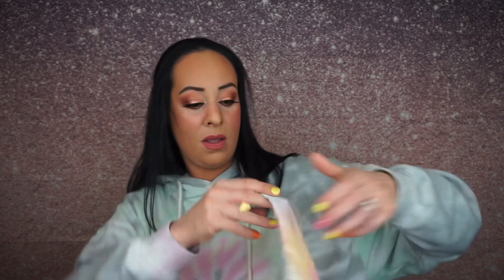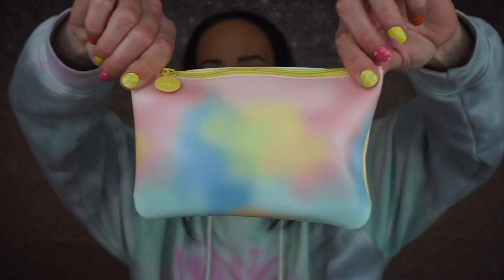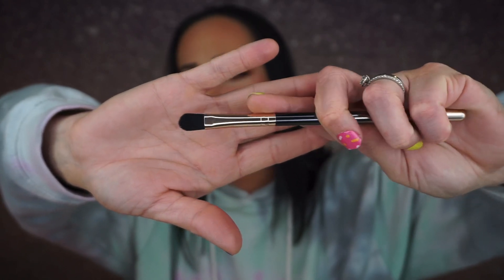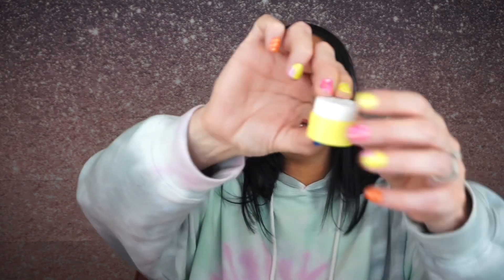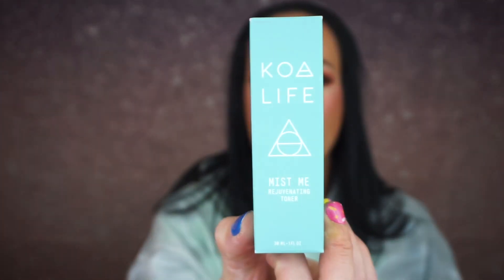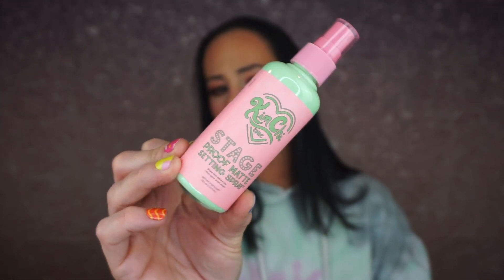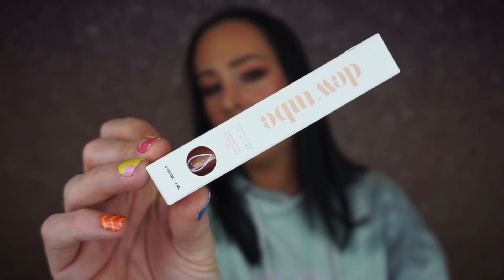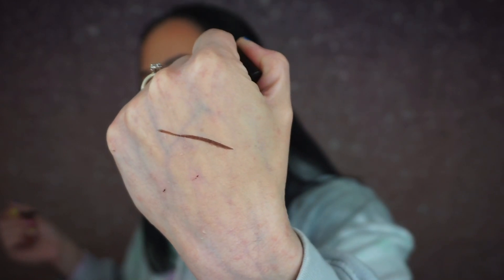IPSY GLAM BAG/GLAM BAG PLUS JANUARY 2022 OPEN STUDIOS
This was sent to me for review:
Hi! Ipsy is a  Beauty subscription with 3 different subscriptions. The glam bag is $13 for 5 sample sized products and you can choose one product to go in your bag every month. The Glam bag plus is $28 a month and you get to choose 3 products to go in your bag and you receive 5 full sized products. The Glam bag X is $55 every 3 months and you get 8-9 full sized products on the higher end scale.

Hey guys! Thank you so much for stopping by my channel and checking out my videos. I am so thankful to all of you. This is an unboxing channel. I unbox a ton of subscription boxes and I may sprinkle in a few different kinds of videos in between the unboxings. I started this channel because I needed a outlet. As a recovering addict I needed a place that could help me keep my mind busy as well help me be more confident in myself. Being sober is hard but being in active addiction was harder. I am so thankful to be where I am today. I am thankful to my husband, my kids and to all of u that have helped me through so much stuff. You may not know about all the things I go through and I know I don’t share everything but I am human just like you and my struggles are real. Thank you for being a part of my channel and thank you for staying with me. I hope I can be a place that you can come to for a break, a laugh or for just mindless entertainment.💛